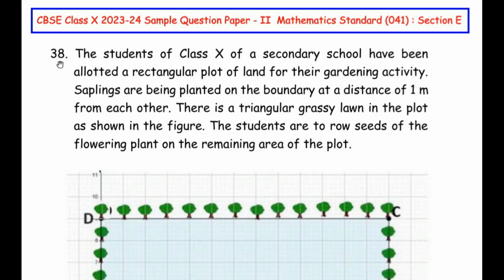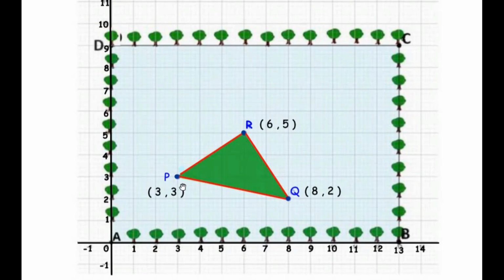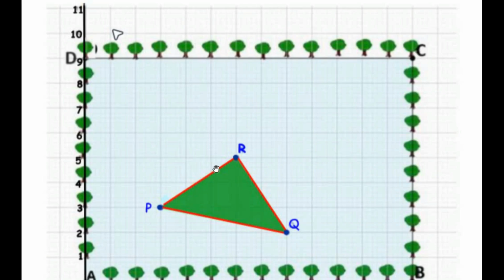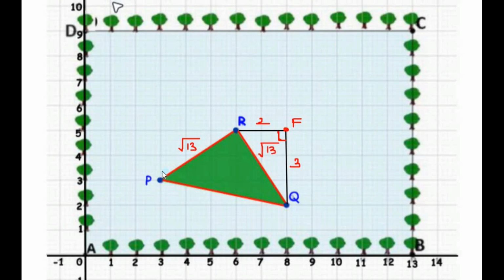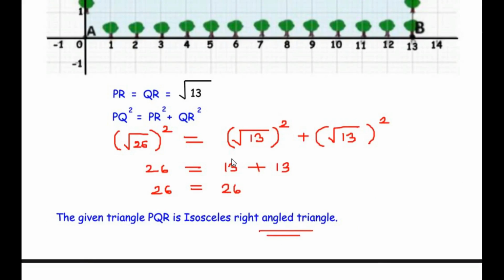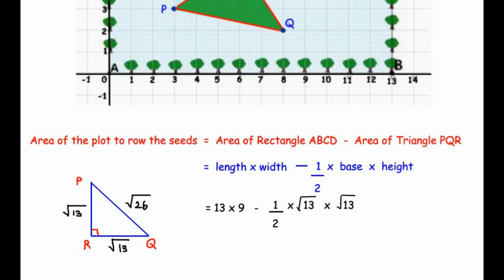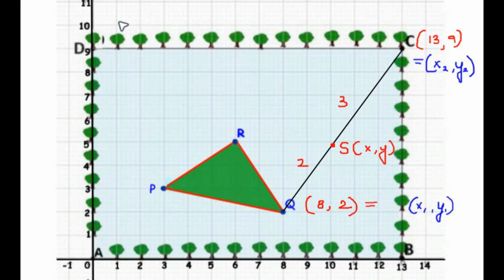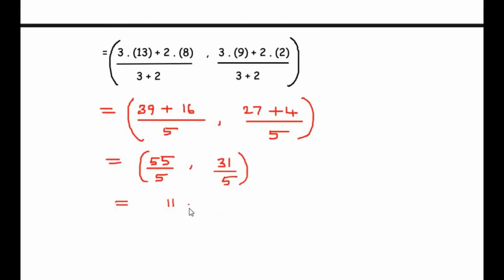Q38 - Case Study Based Question : The students of Class X of a secondary school have been allotted..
This video explains a case study based question from "Coordinate geometry" chapter.

The students of Class X of a secondary school have been allotted a rectangular plot of land for their gardening activity. Saplings are being planted on the boundary at a distance of 1 m from each other. There is a triangular grassy lawn in the plot as shown in the figure. The students are to row seeds of the flowering plant on the remaining area of the plot.

(i) If a tree is to be planted exactly in the middle of the triangle PQR ie. at the centroid of ∆PQR to give shed to the people sitting in the lawn, then find the coordinates of the point where the tree should be planted.

(ii) What type of triangle is formed by the grassy lawn?

(iii) Find the area of the plot in which the students have to row the seeds.

                                                             OR

If a special flowering plant has to be planted at a point which divides the line joining the points C and Q in the ratio 2:3, then find the coordinates of the point where this plant will be planted.

Click on the links below to the Playlists on "CBSE Class 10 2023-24 Additional Practice Questions SET- 1 for Mathematics Standard (041)":